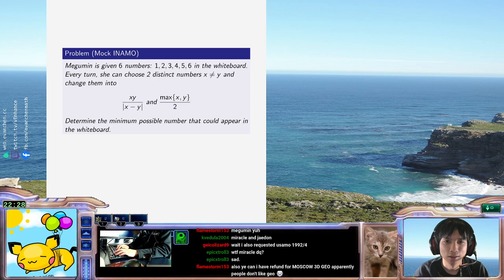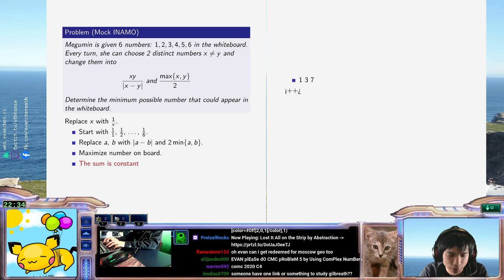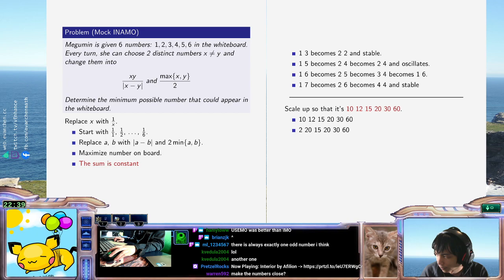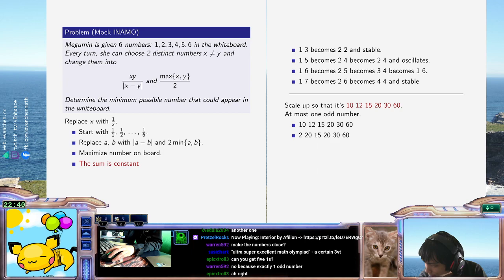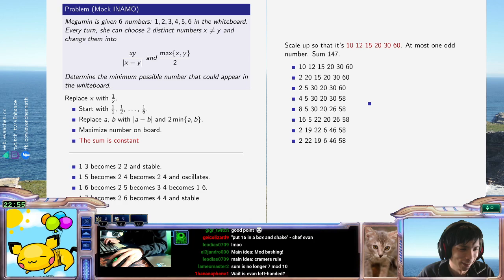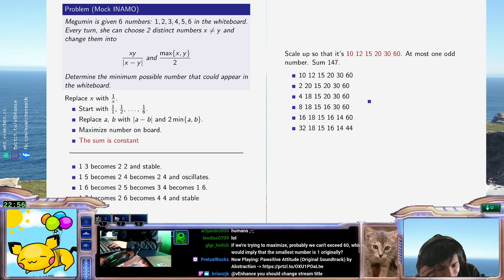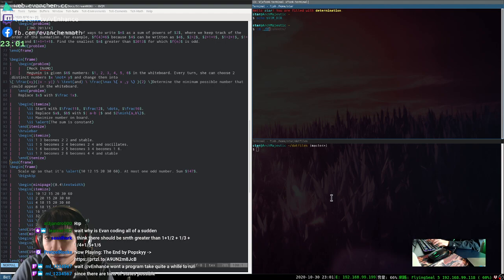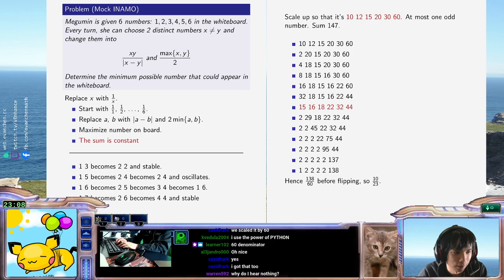Megumin's six numbers: USING PYTHON ON MATH OLYMPIAD??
I am a good programmer mhm. (jk not really I just know how to hack scripts quickly)